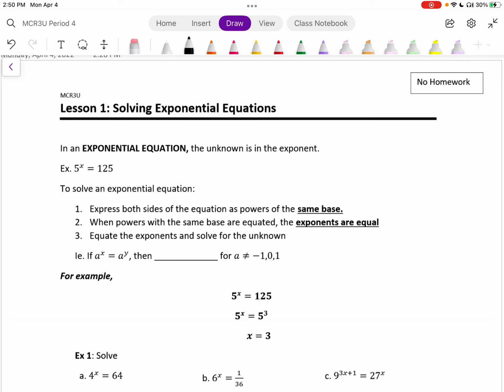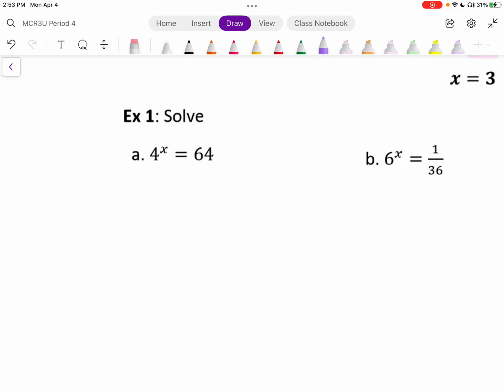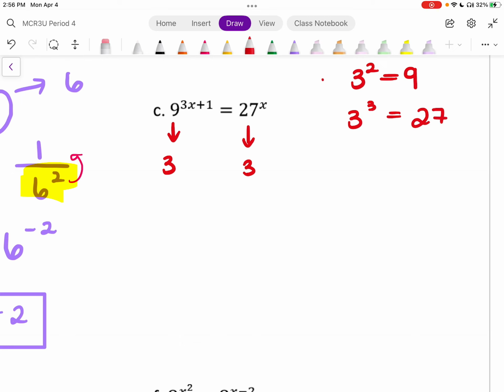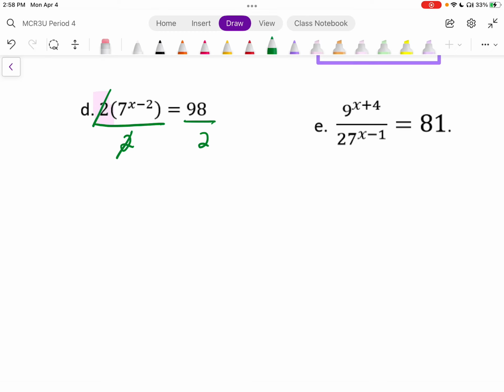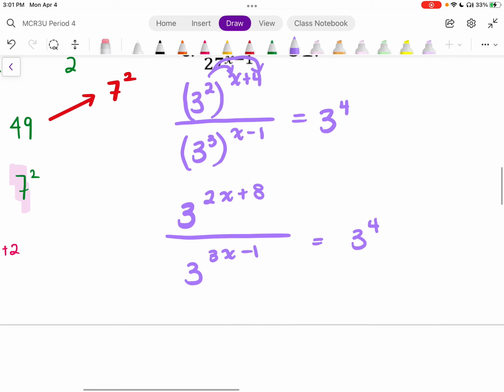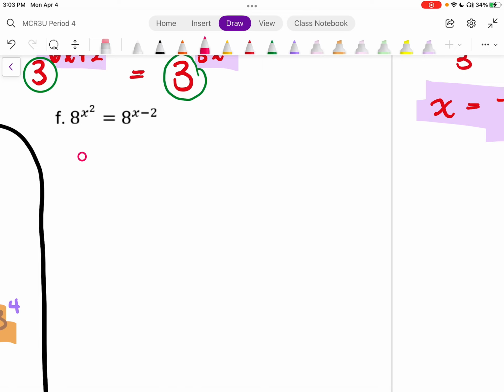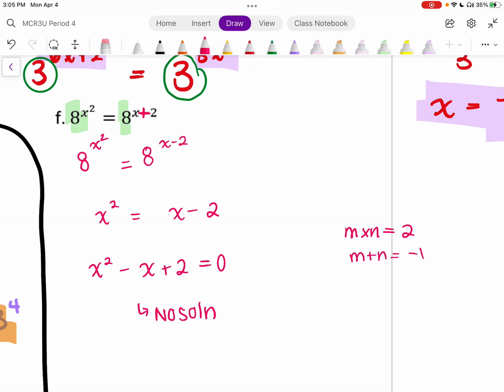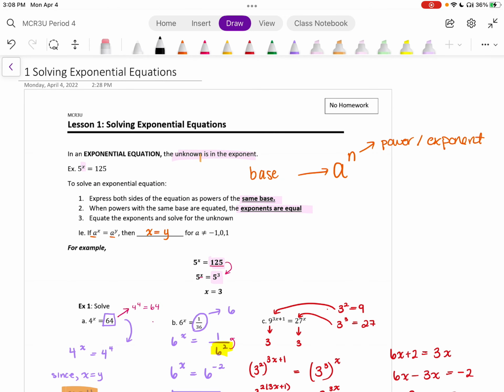3.1 Solving Exponential Equations